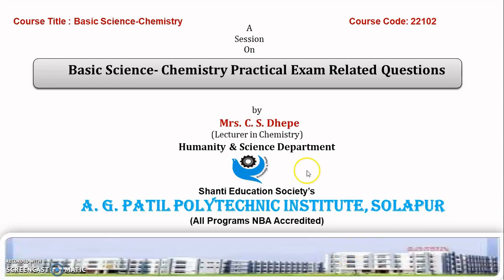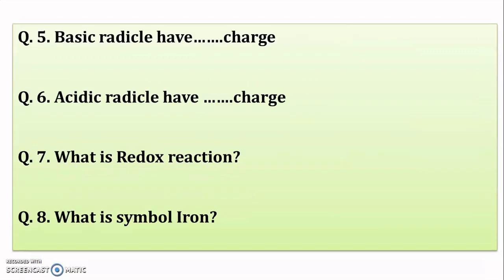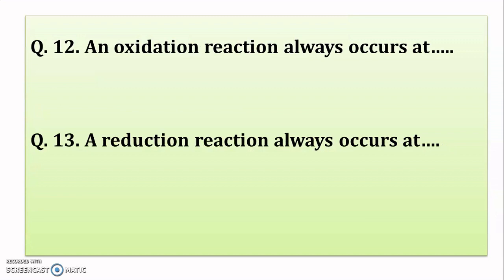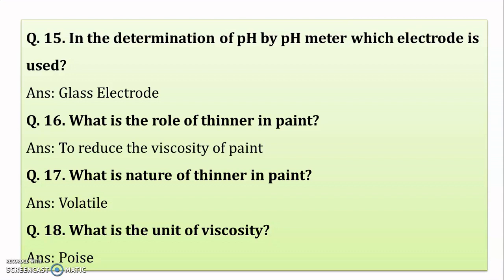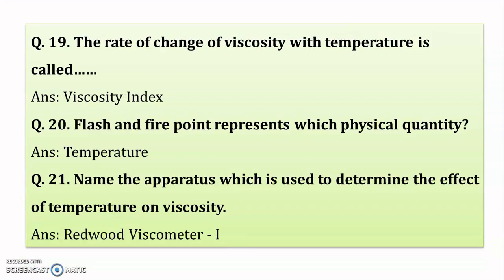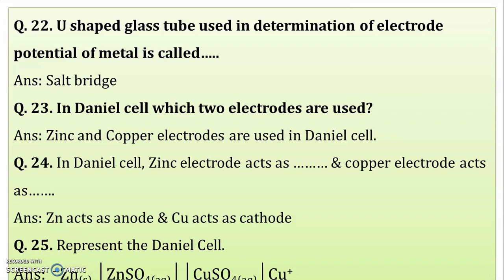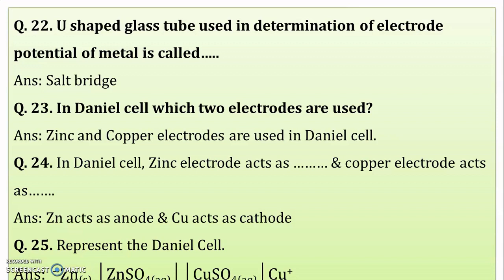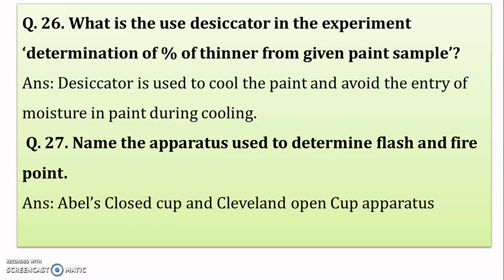Questions for Basic Chemistry Practical Exam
For First Year Diploma Engineering Students